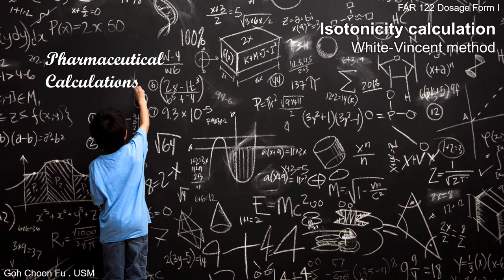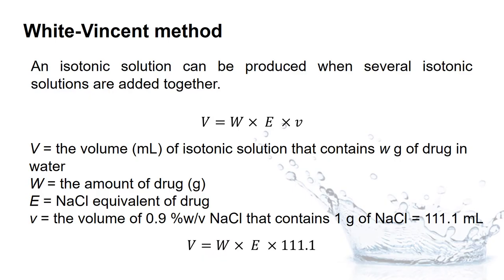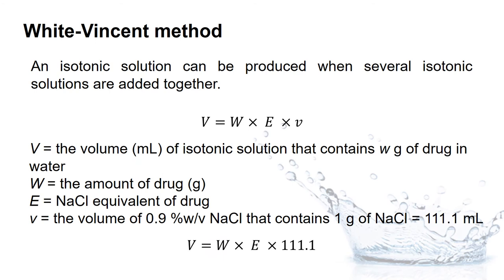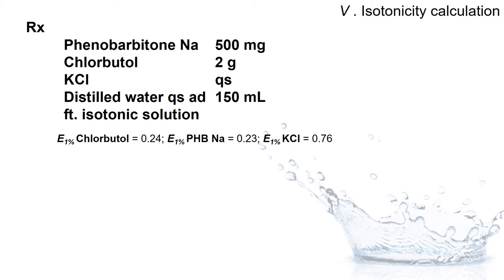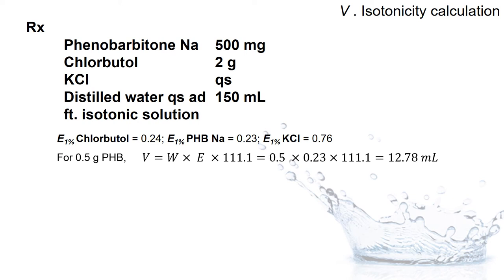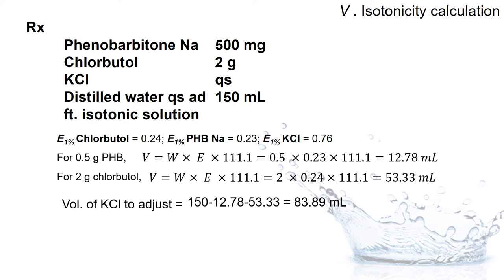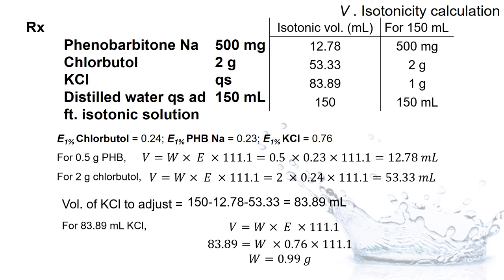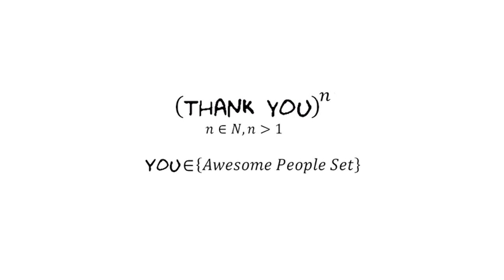Pharmaceutical Calculations 8: Isotonicity - White Vincent method